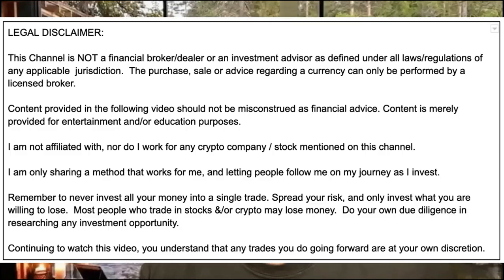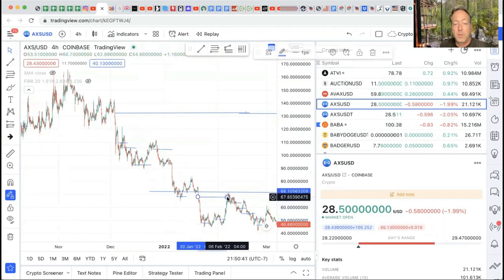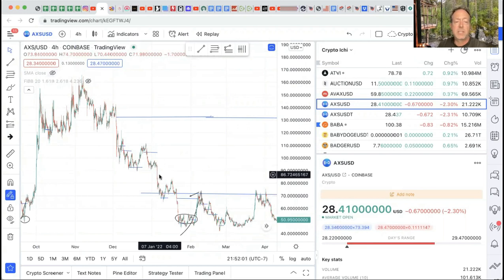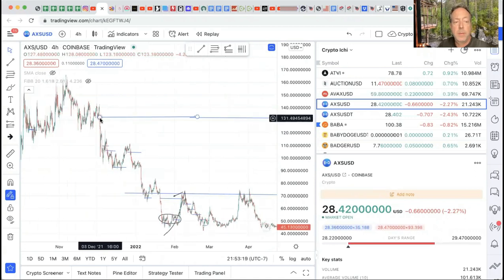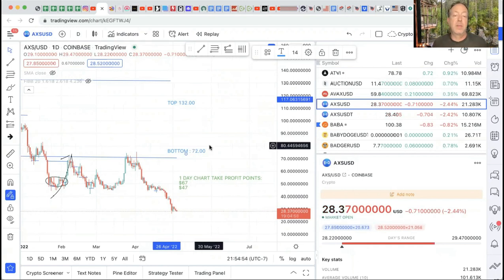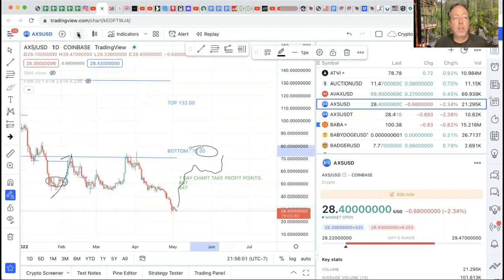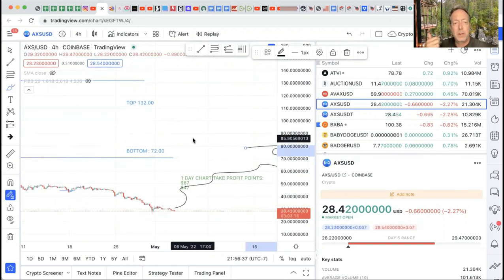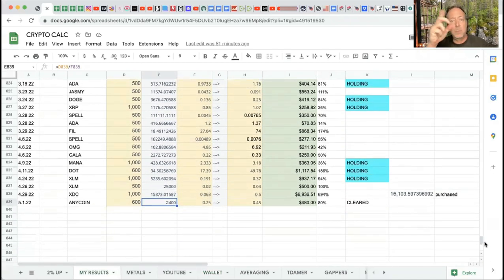AXS Coin Price Prediction By AXIE Infinity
Let's take a quick look at AXS Coin to make a prediction whether it is a good time to buy.

There are many ways to predict pricing for crypto currencies like AXS from Axie Infinity.